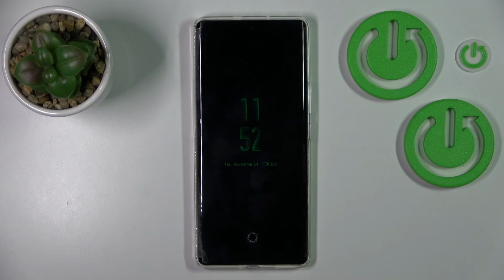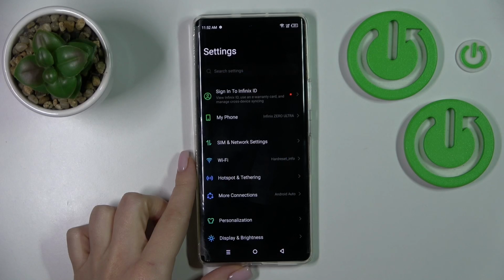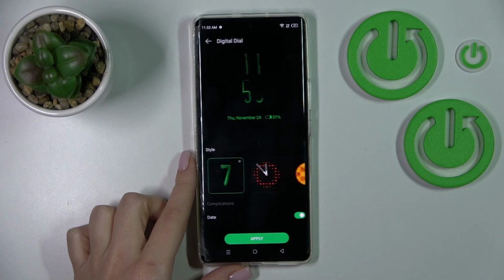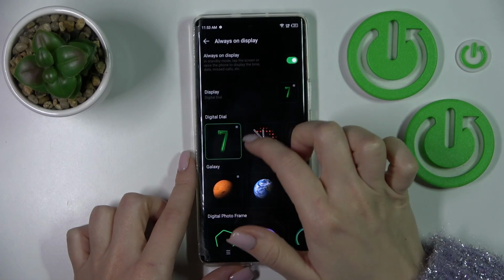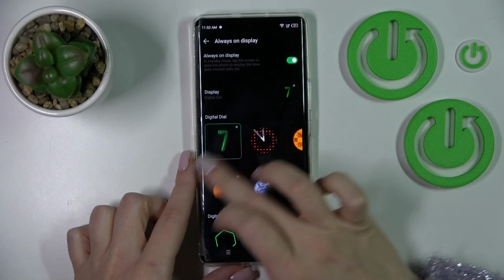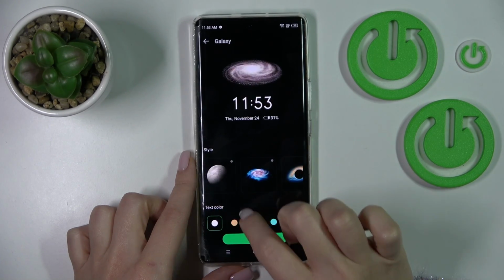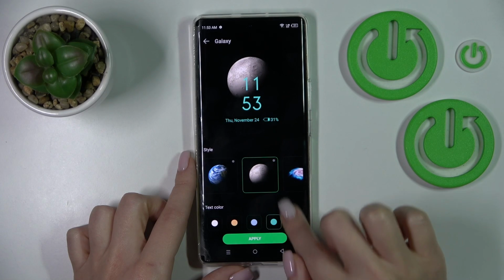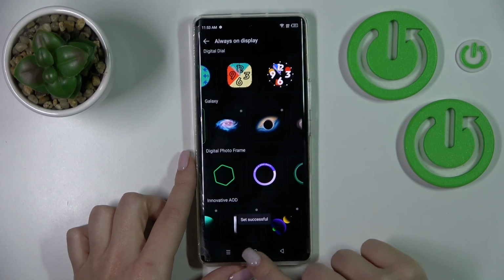How to Customize Always on Display in Infinix Zero Ultra - Personalize AOD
Find out more about customizing the always-on display on Infinix Zero Ultra:
Hello. Today, we want to show you how to customize the Always-on display on Infinix Zero Ultra. Let's take a look at the AOD settings and see how they can be adjusted. If you want to know more about your Infinix Zero Ultra, visit our YouTube channel.

How to personalize the always-on display in Infinix Zero Ultra? How to find the AOD section on Infinix Zero Ultra? How to customize always on display in Infinix Zero Ultra? How to access the always-on display settings on Infinix Zero Ultra?